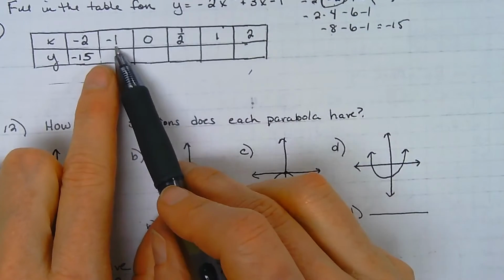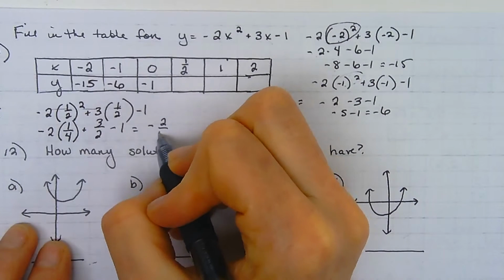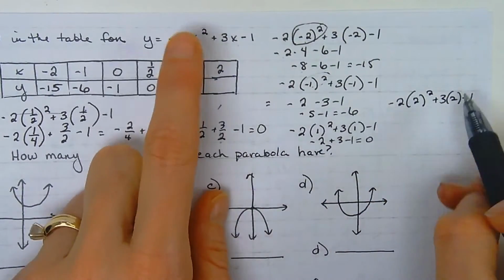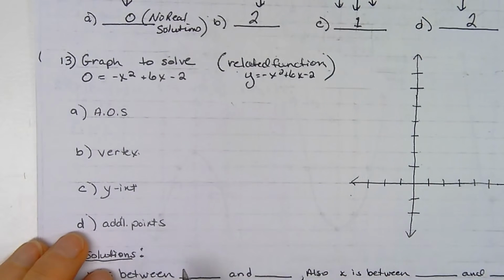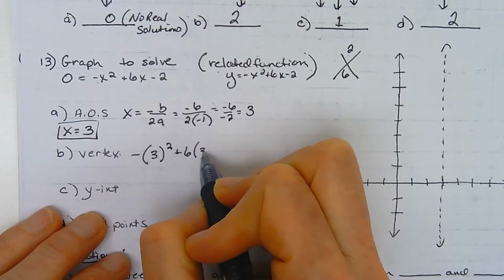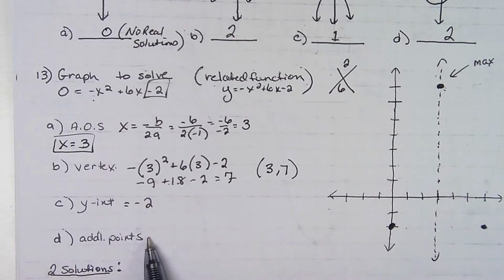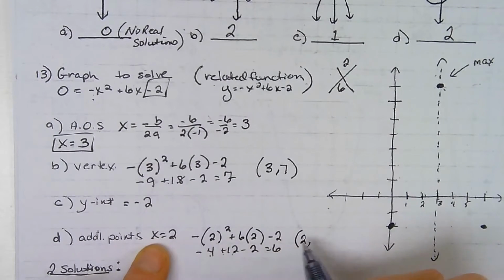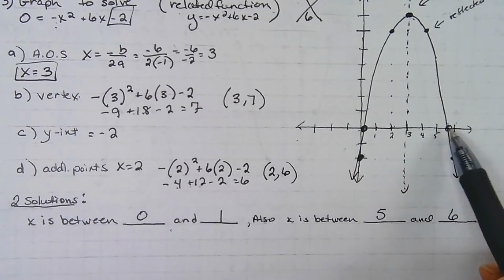alg. pt. 3